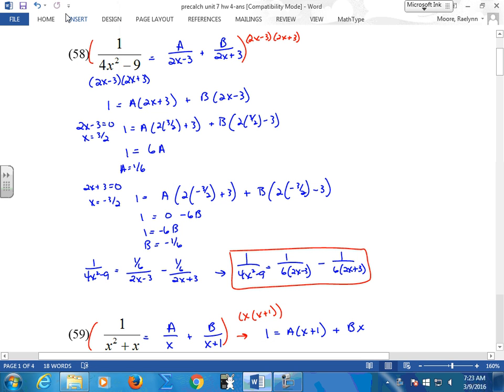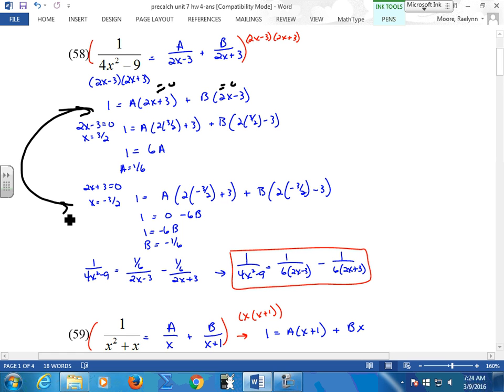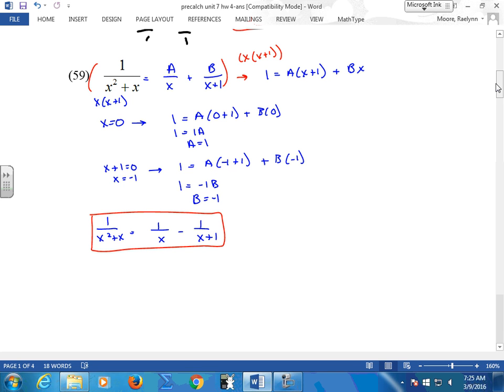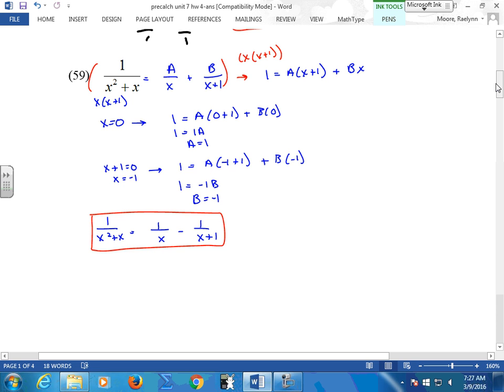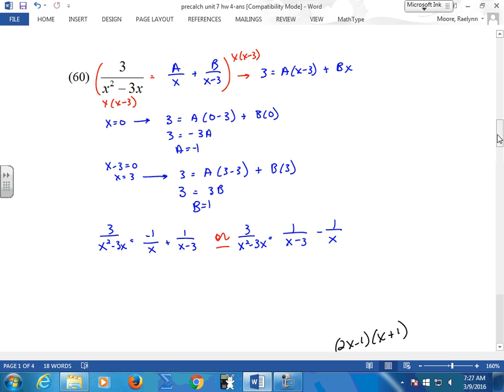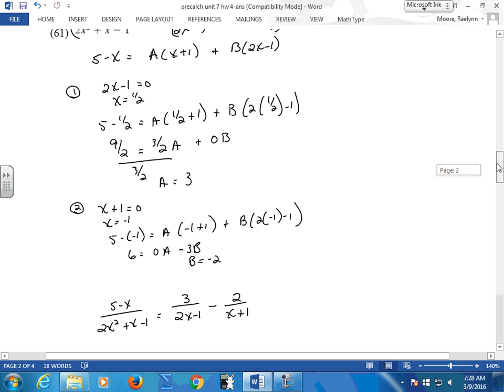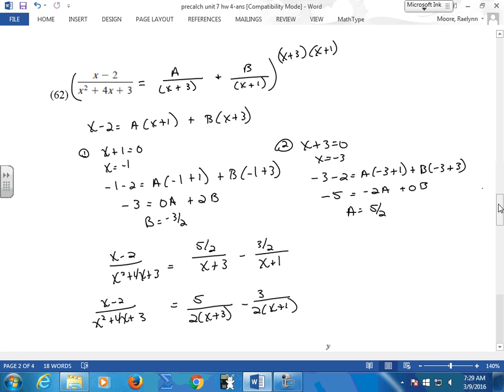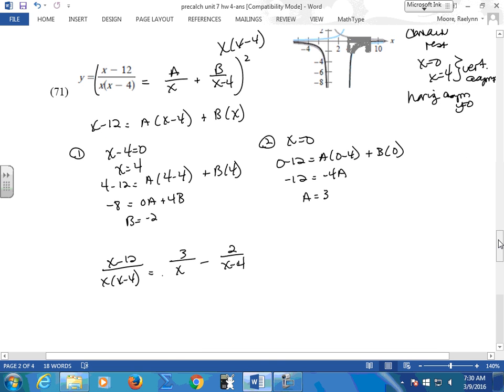March09 precalch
mar 9 precalch